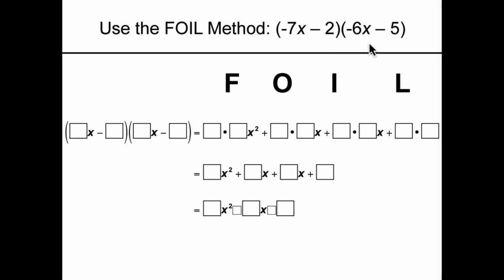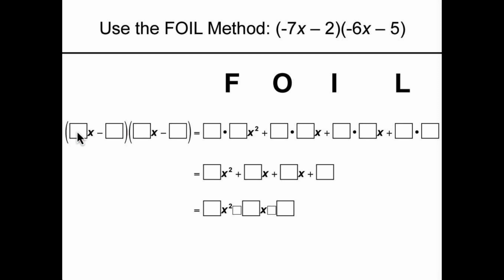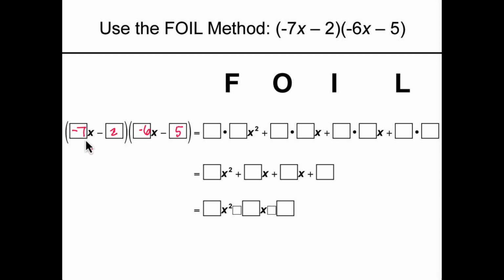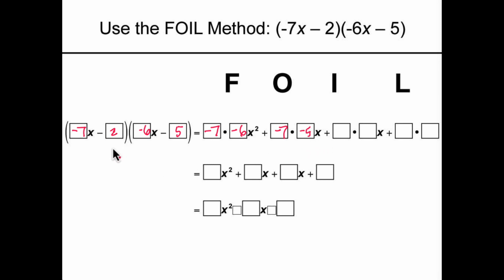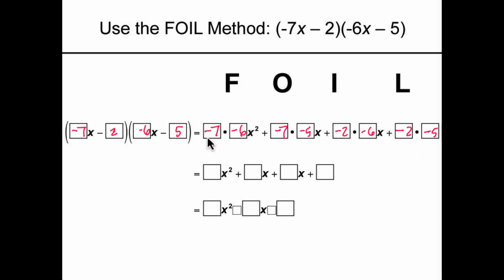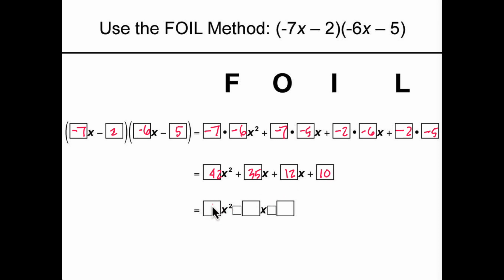Video Tutorial: The FOIL Method: Example 9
This is part of a collection of videos that show how to multiply binomials using the FOIL method. This is a step-by-step video.

This video supports Common Core Standard CCSS.MATH.CONTENT.HSA.APR.A.1.